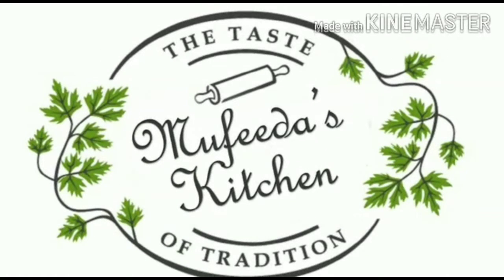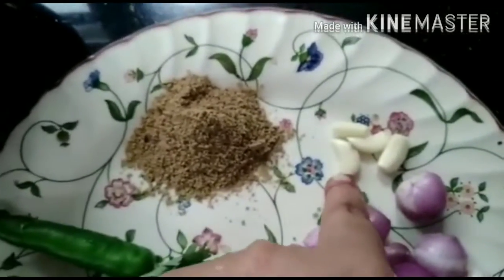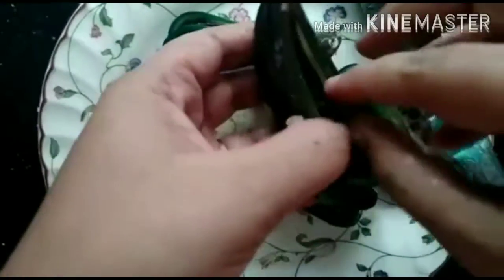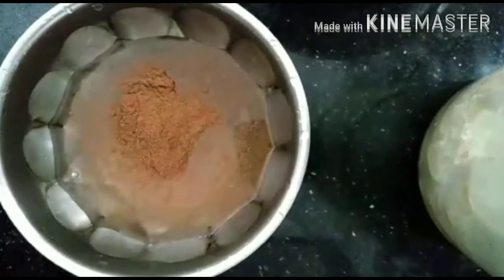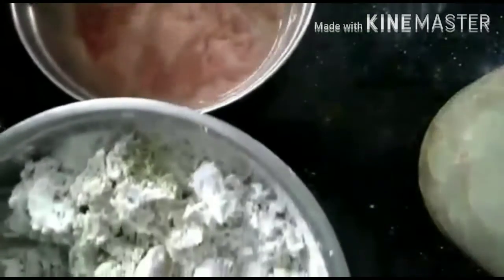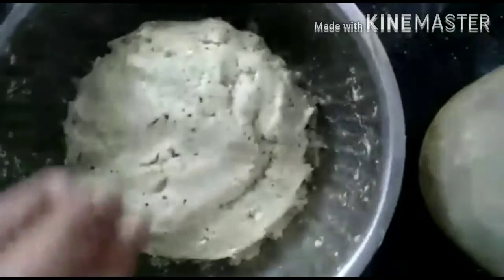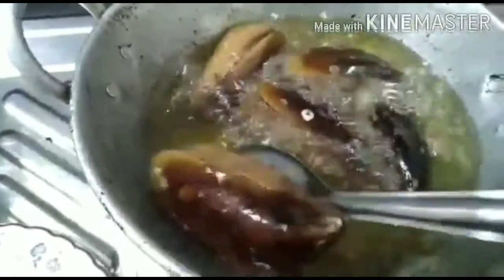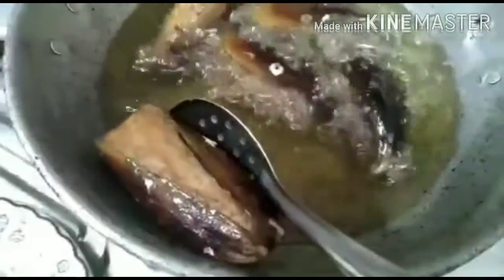കല്ലുമ്മക്കായ നിറച്ച് പൊരിച്ചത്